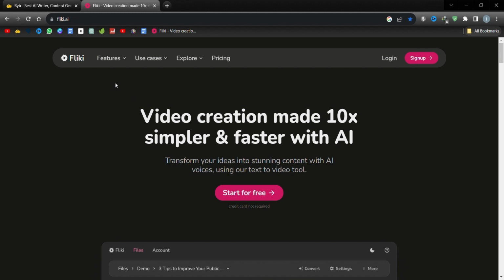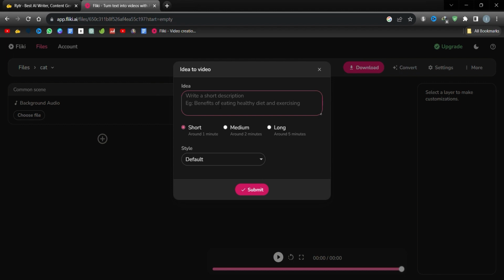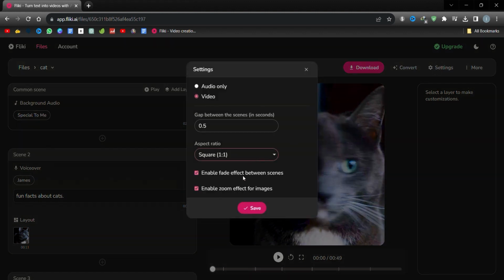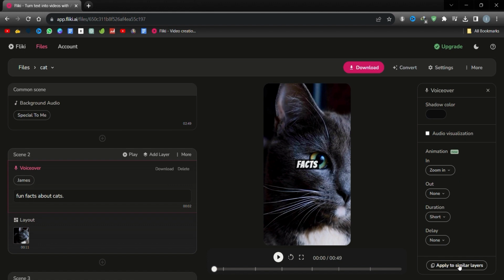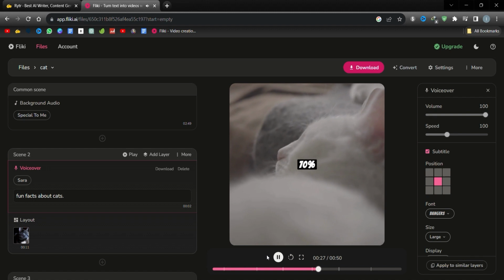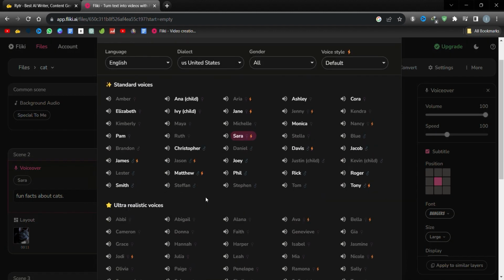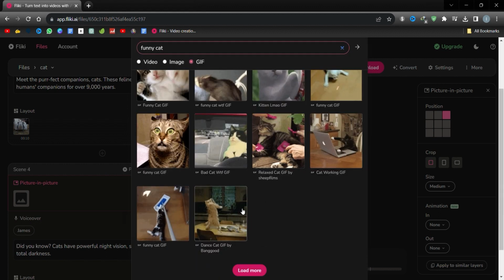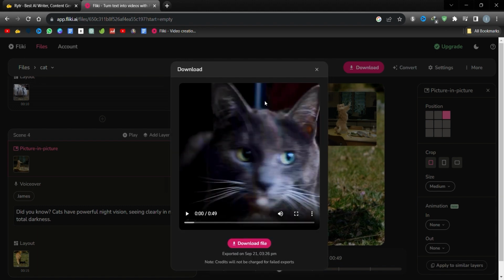Create Viral Videos With 1-Click Free AI Tool | Faceless AI YouTube Channel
🔥**Create Viral Videos With 1-Click!**🔥

Welcome to today's video where we'll be diving deep into the groundbreaking AI tool that's changing the video creation game. Whether you're a seasoned content creator, a newbie looking to make a splash, or a brand aiming for viral traction, this is the tool you've been waiting for!

📌 In this video, we cover:

A complete walkthrough of the free AI tool.
Tips and tricks to maximize your video's viral potential.
Real-life examples of viral videos created with this tool.
How AI is reshaping content creation in the digital age.

🚀 Instant Video Creation: Create captivating content in a fraction of the time.
🤖 Cutting-edge AI Technology: Let the AI analyze trends and recommend best practices for your niche.
🎬 No Expertise Needed: Perfect for all levels, from beginners to pros.
💰 Save Money: Why pay for expensive software when you can achieve the same results for free?
Special Bonus: Stay until the end to get an exclusive link to try out additional features for a limited time!

Discover the secret behind creating viral content without showing your face! Perfect for faceless YouTube channels looking to elevate their content game.

Welcome to today's video where we'll explore the groundbreaking AI tool designed for all, but especially a game-changer for faceless channels. Dive in as we navigate the nuances of creating compelling content that speaks volumes, without ever having to step in front of the camera.

💬 Got questions or feedback? We love hearing from our community.

Jumpstart your journey to viral success and revolutionize the way you create content. Let's get started! 🚀